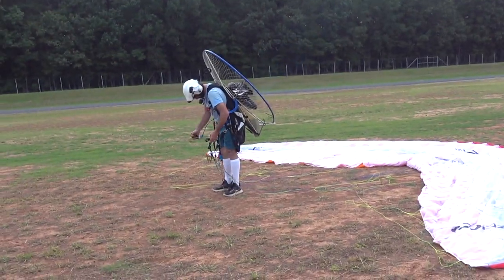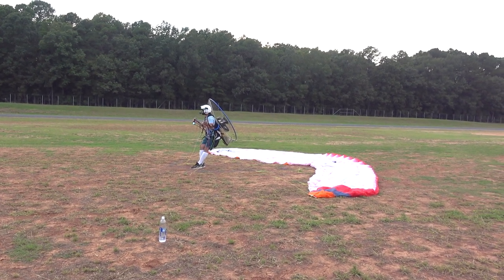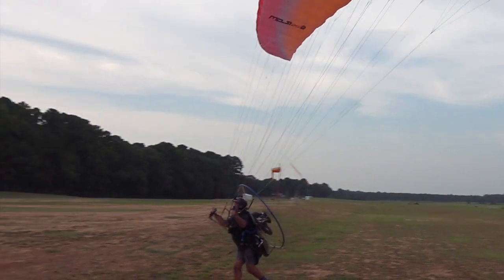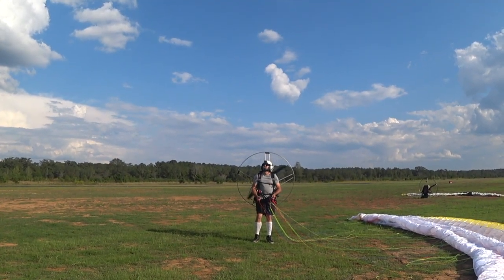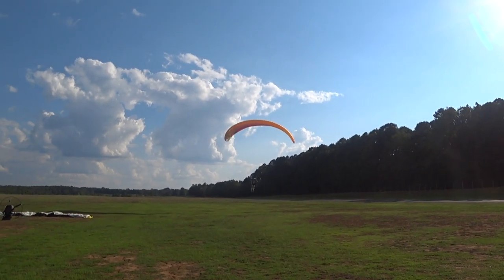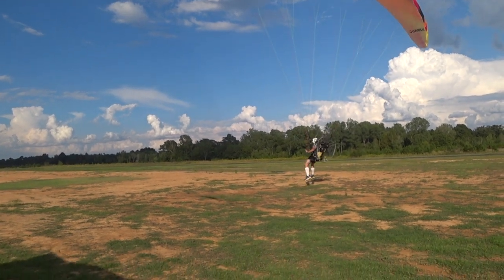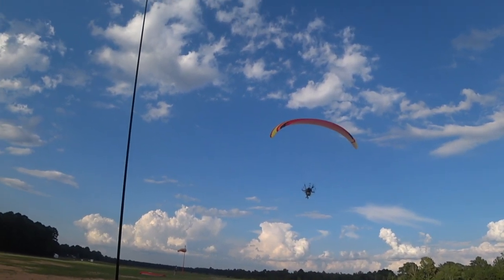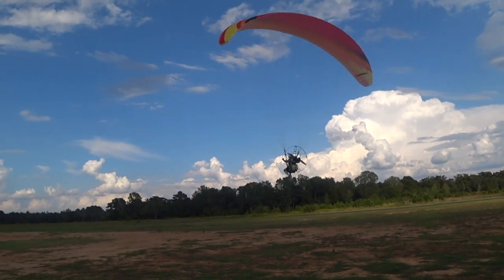Low Wind, High Wind: The MOST DIFFICULT vs. MOST UNFORGIVING Conditions to Launch & Fly a Paramotor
Some common problems that face new students learning to inflate a paraglider in zero wind.  Are you having issues?  This may help.

Shipping Address:
Kyle O'Glee
531 S Main St